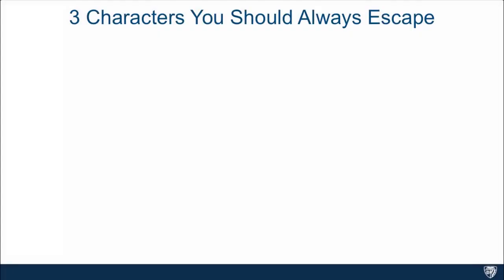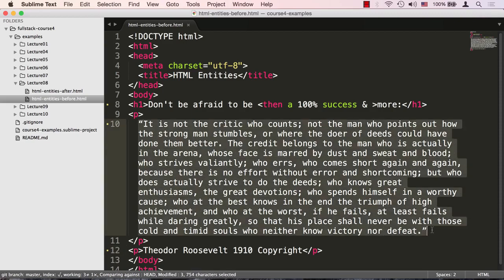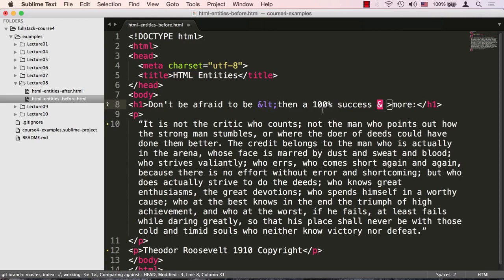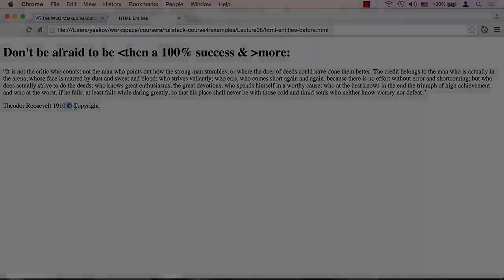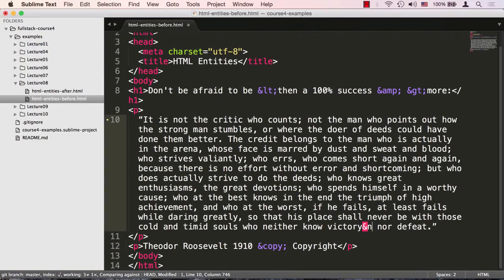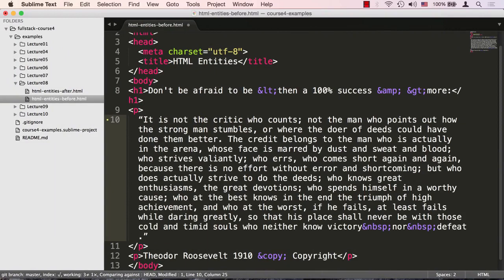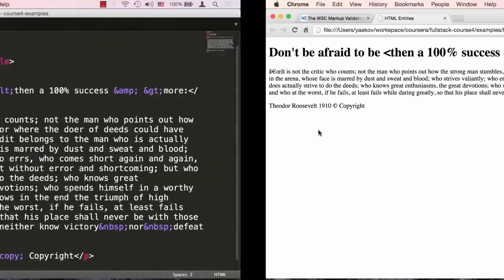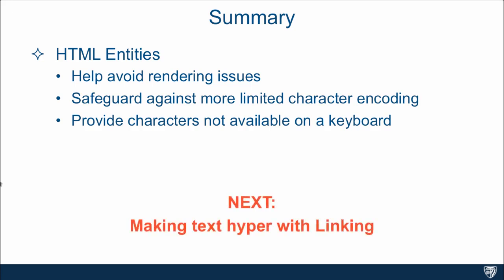Lecture 8: HTML Character Entity References - HTML, CSS, and Javascript for Web Developers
Do you realize that the only functionality of a web application that the user directly interacts with is through the web page? Implement it poorly and, to the user, the server-side becomes irrelevant! Today’s user expects a lot out of the web page: it has to load fast, expose the desired service, and be comfortable to view on all devices: from a desktop computers to tablets and mobile phones.

In this course, we will learn the basic tools that every web page coder needs to know. We will start from the ground up by learning how to implement modern web pages with HTML and CSS. We will then advance to learning how to code our pages such that its components rearrange and resize themselves automatically based on the size of the user’s screen. You’ll be able to code up a web page that will be just as useful on a mobile phone as on a desktop computer. No “pinch and zoom” required! Last but certainly not least, we will get a thorough introduction to the most ubiquitous, popular, and incredibly powerful language of the web: Javascript. Using Javascript, you will be able to build a fully functional web application that utilizes Ajax to expose server-side functionality and data to the end user.
Html, JavaScript, Css Frameworks, Cascading Style Sheets (CCS)
This was a really great course, i learned so much, and it was really interesting and very well explained. I will be taking any more courses done by Yaakov! Really excellent course, thank you so much.,Very interesting and well presented. It's difficult to address all the different experience levels so some points were (to me) a bit laboured, but overall a useful, informative and enjoyable course.
In this module we will learn the basics of HTML5. We'll start with instructional videos on how to set up your development environment, go over HTML5 basics like valid document structure, which elements can be included inside other elements and which can not, discuss the meaning and usefulness of HTML5 semantic tags, and go over essential HTML5 tags.